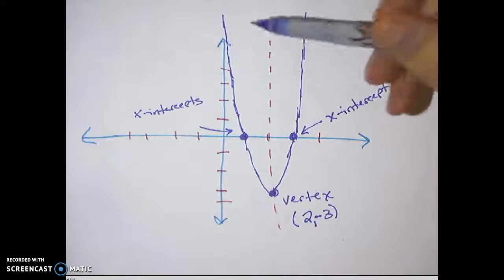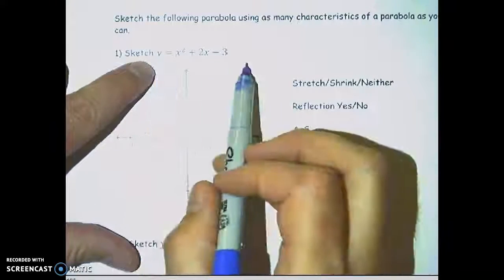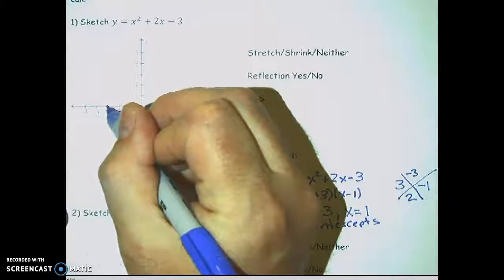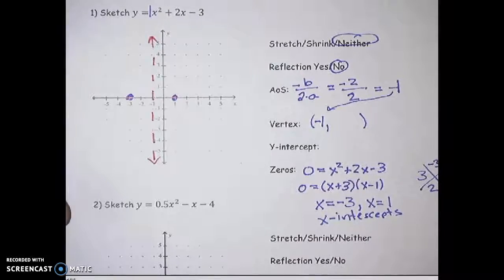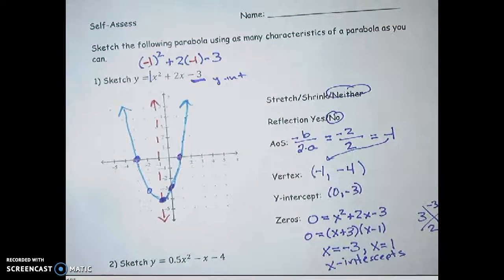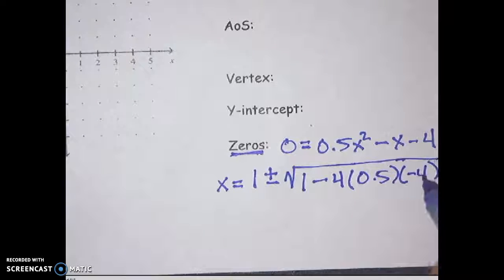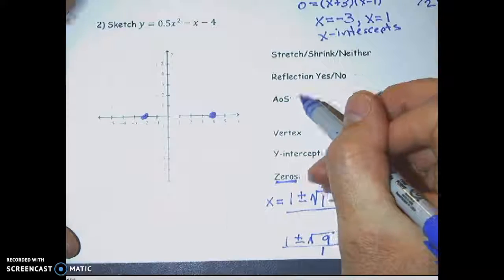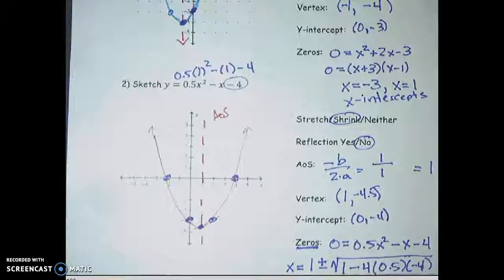Finding Zeros and Graphing